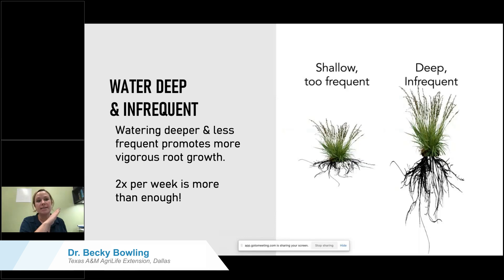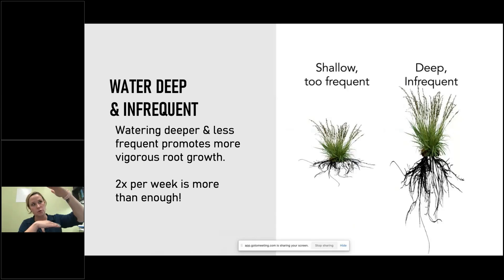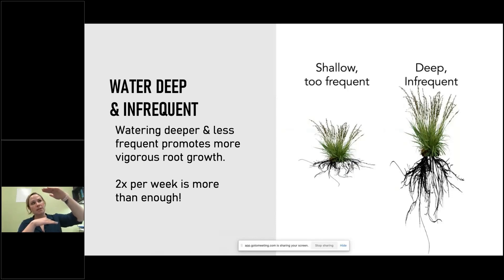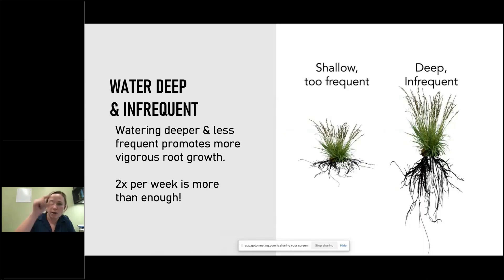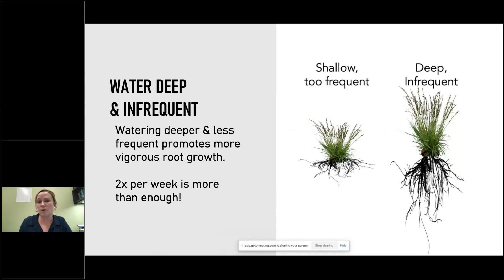How Often Should You Water Your Lawn?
Dr. Becky Bowling of Texas A&M AgriLife explains why watering two days per week or less is the best for North Texas lawns.